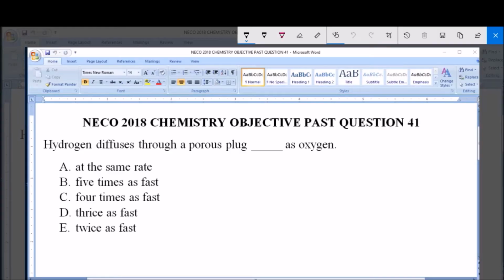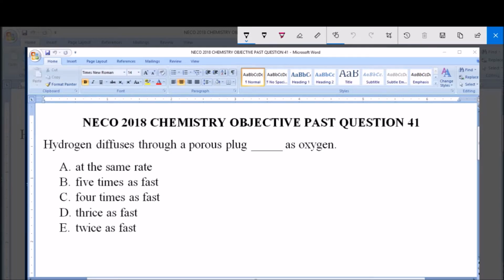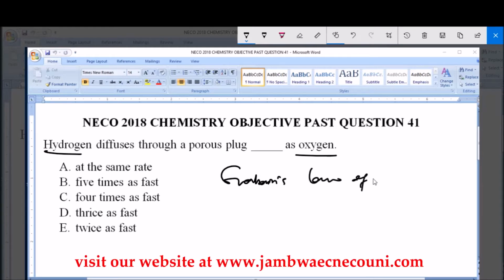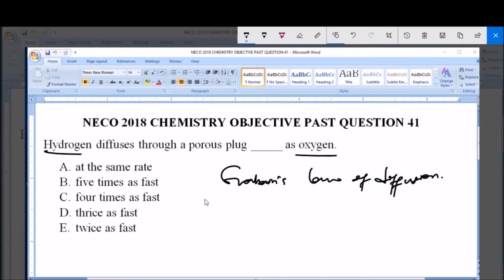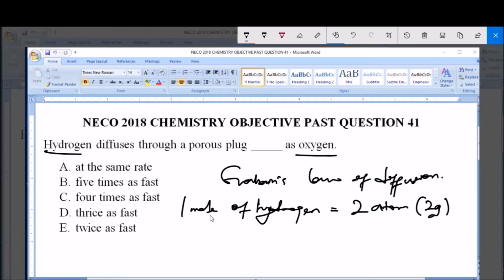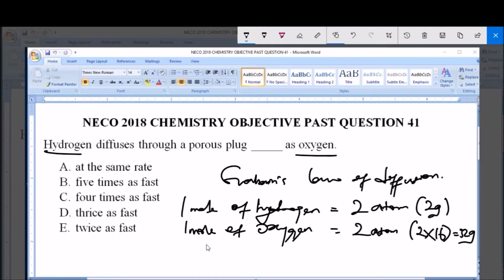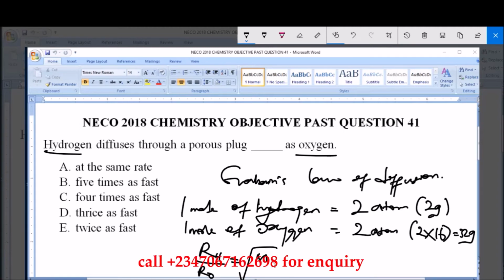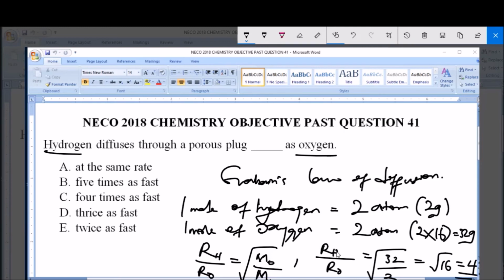NECO 2018 CHEMISTRY OBJECTIVE PAST QUESTION 41 Graham's Law of Diffusion